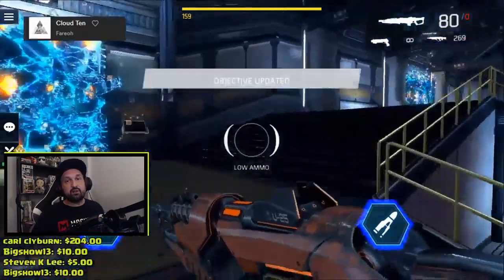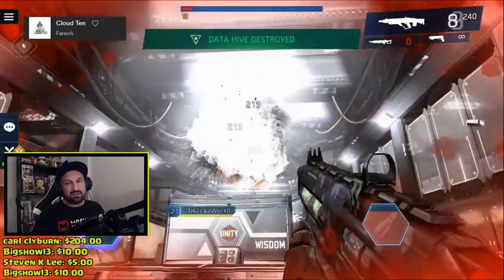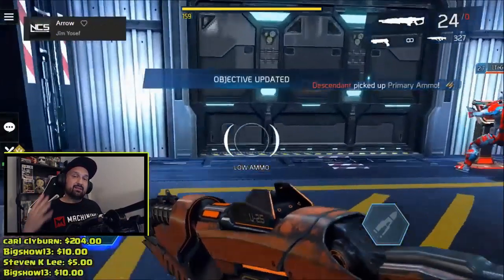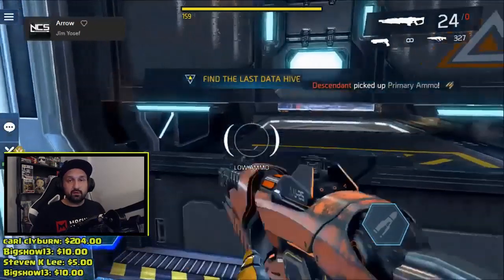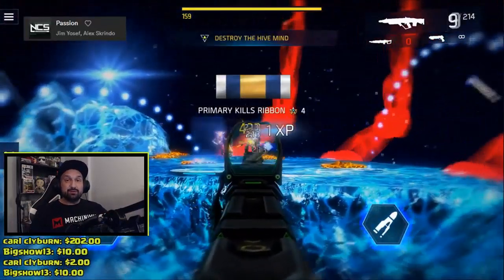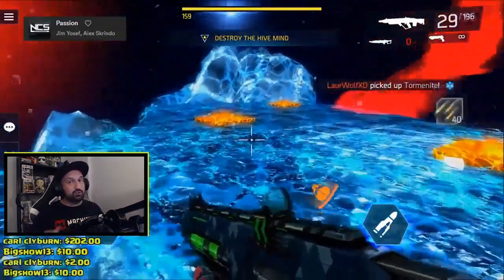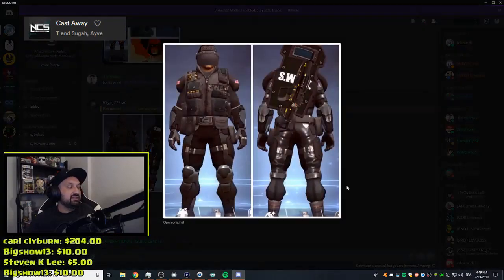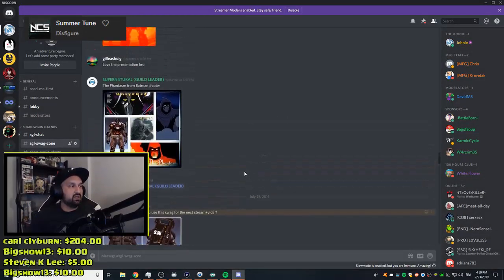TOP 5 TIPS for the HIVE MIND Dungeon in Shadowgun Legends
Wanna get better in the HIVE MIND dungeon in Shadowgun Legends? This video is for you, 5 little things you should know that will help you and your team get better runs. Gameplay and commentary that you MUST WATCH!